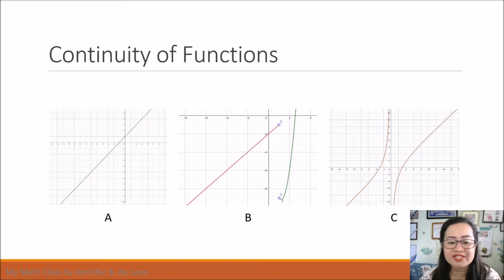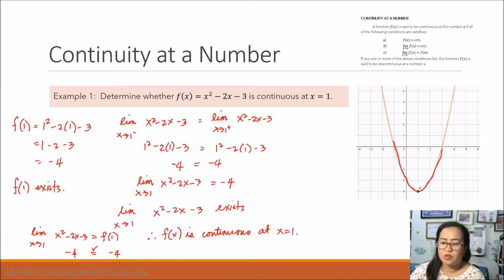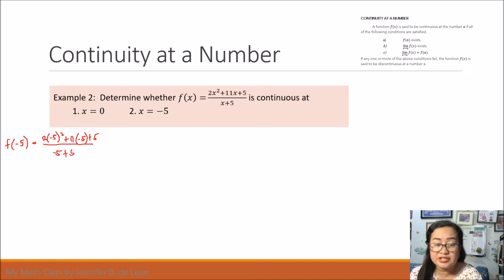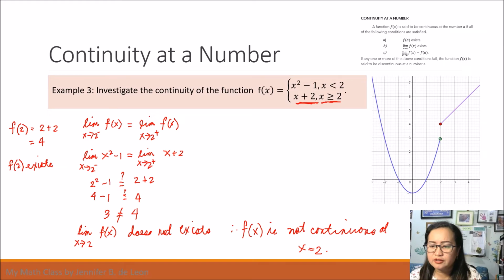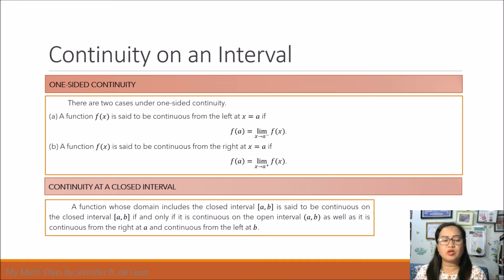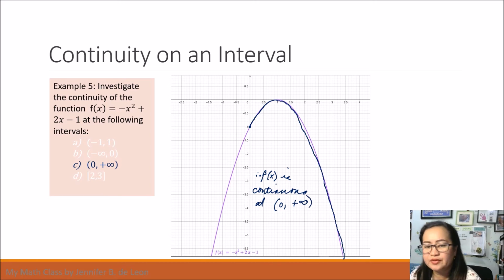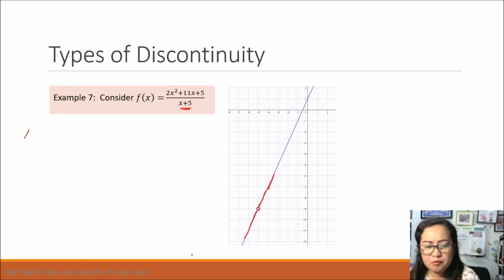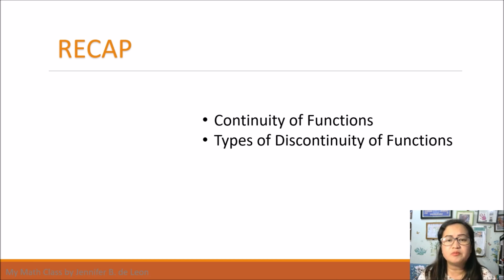Continuity of Functions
This is a video lesson about continuity of functions. This lesson targets that the learner is able to:
1. illustrate the continuity of a function at a number;
2. determine whether a function is continuous at a number or not;
3. illustrate continuity of a function on an interval;
4. solve problems involving continuity of a function.
This also includes the different types of discontinuity.